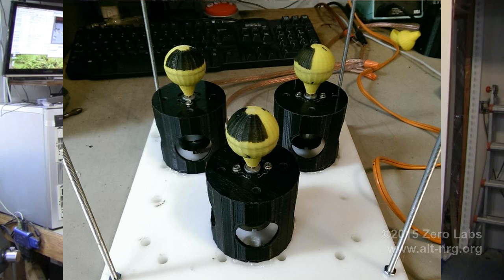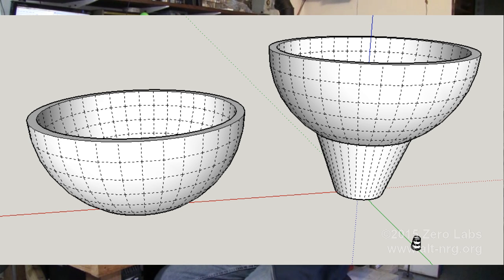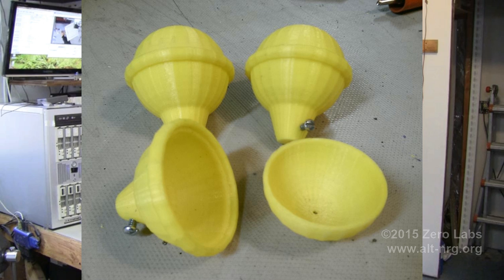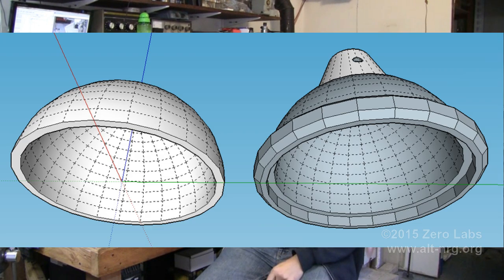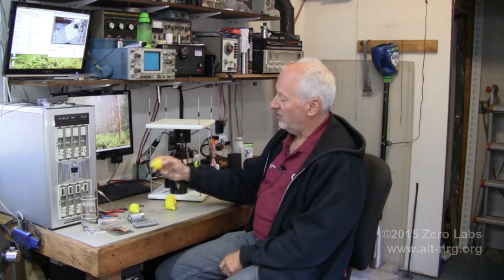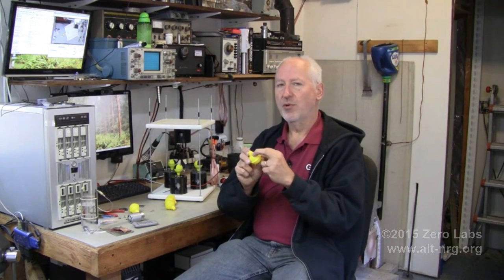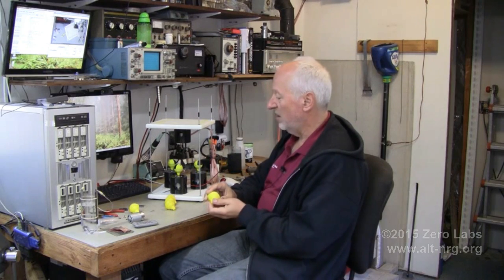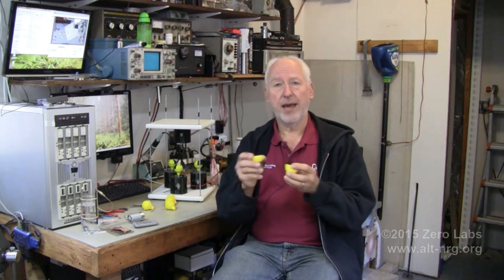#422 New Keshe Plasma Reactor design STL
First attempt at 3D printed reactors was not so good. New design will be better.

Some snapshots are continually posted to my Twitter account,

***IMPORTANT UPDATE*** 10/30/2015 After numerous troubles keeping the reactors balanced and sealed from fluid leakage I have decided to redesign them slightly. I'm so confident the new design will hold up well that I posted it to Thingiverse I am now also going to electroplate the interiors with about 0.5mm thickness copper then nano coat them with the caustic method, PRECISELY conforming to the original design. While my copper vapor deposition looked cool, it may not have the correct properties. This will be a 100% authentic replication with no deviation. Sourcing the electroplating materials now. Should be a few more days before they arrive and a couple of weeks before they are back in service.

Once running again, the Star formation plasma reactor will be broadcast live